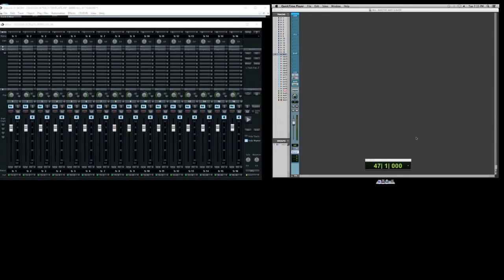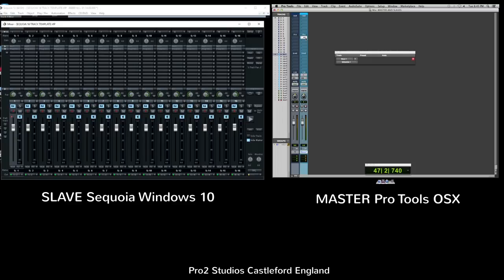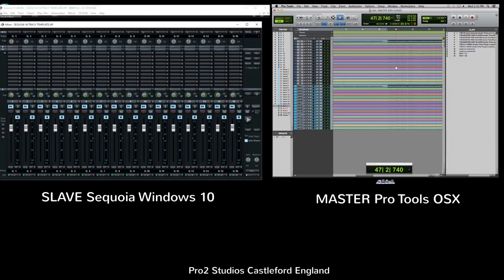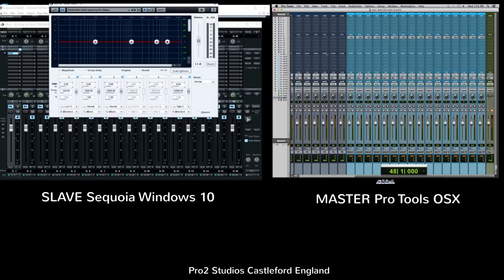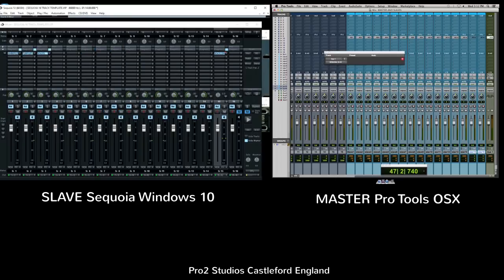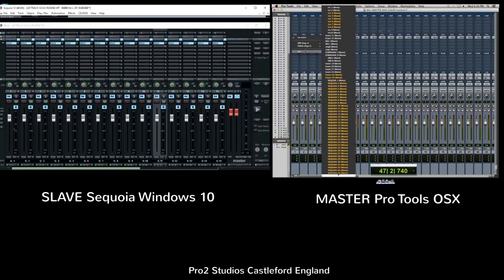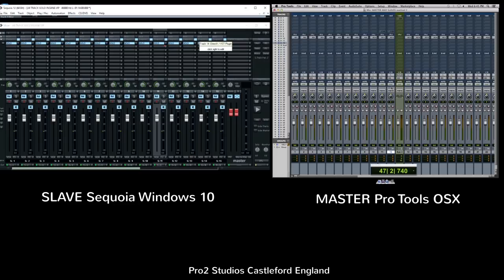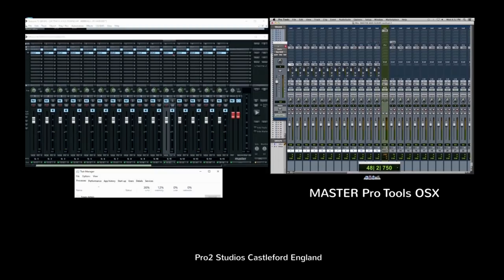Master and Slave Computers for Processing 72 Acustica Audio Plugin Channel strips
Master and 3 x i7 Slaves running 72 channel strips of Acustica Audio plugins in "Insane Mode" at Pro2 Studios Twitter @pro2studios